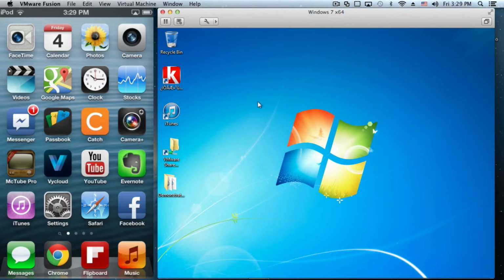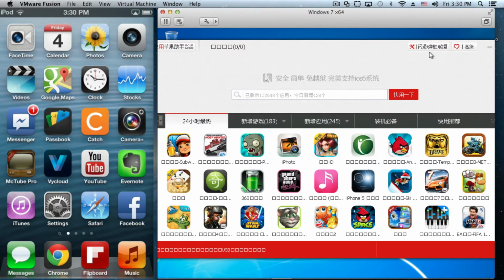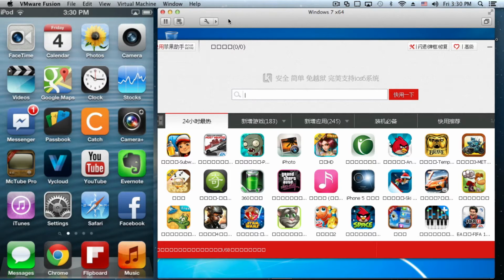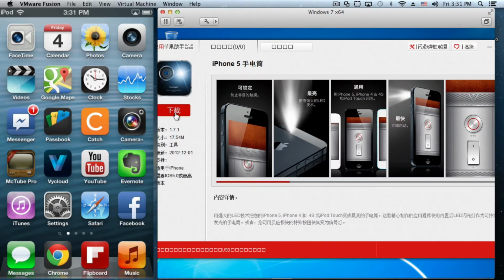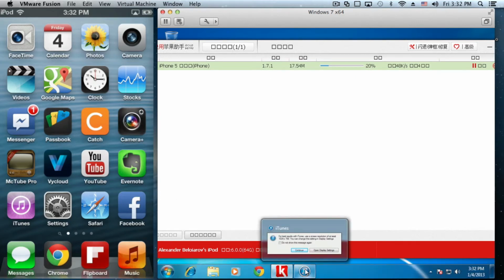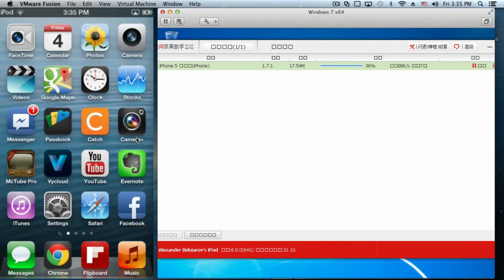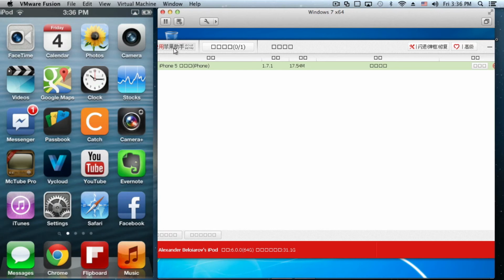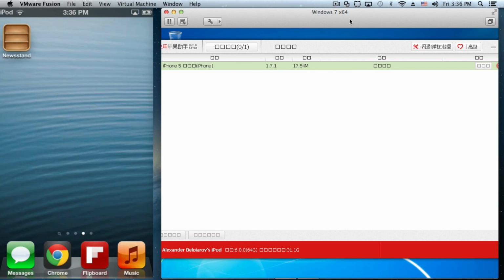How To Get Free Applications On IOS Device Without Jailbreak